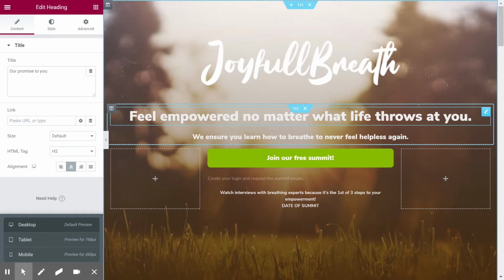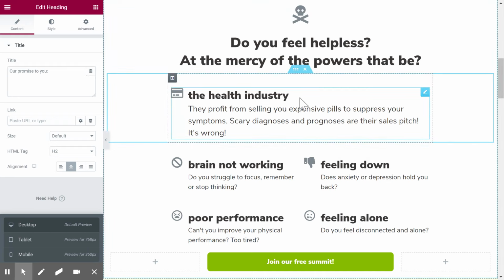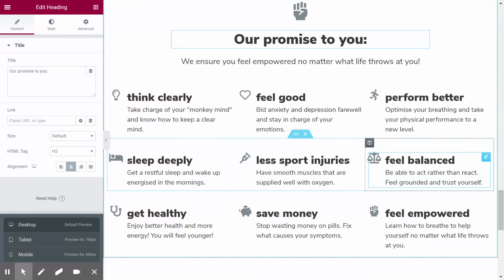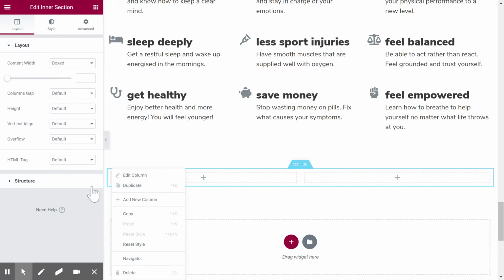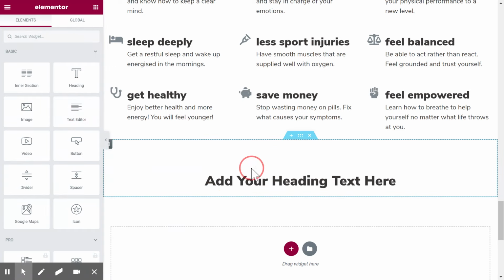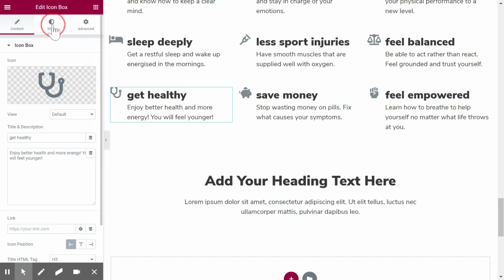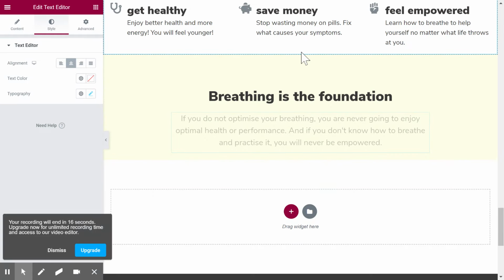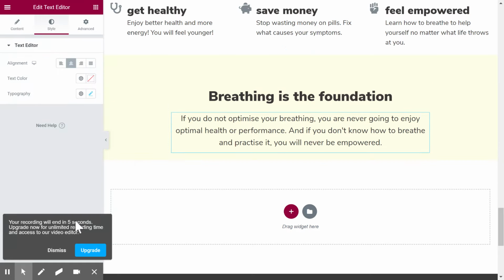How to add a failure section following StoryBrand and heading size in Elementor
Add a failure section. Negative talk lifts the value of your product. Only ever make true statements! Lies will never get you far.

If you change the size of headings it is going to affect, what your website looks like on mobile devices. The headline settings from the theme automatically adjust. If you manually adjust the settings, it doesn't adjust for the phones.
Once again, keep it very clear, tidy, and simple! Avoid playing with individual settings. It makes your page messy and you pay for it if plugins update!
Avoid my mistake and do it right the first time. Ask me anytime if you need more details!